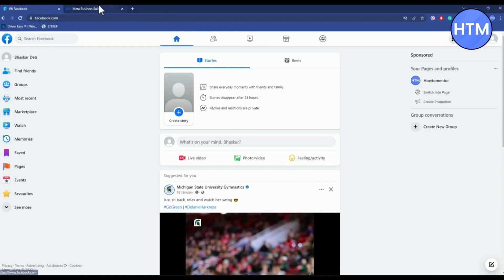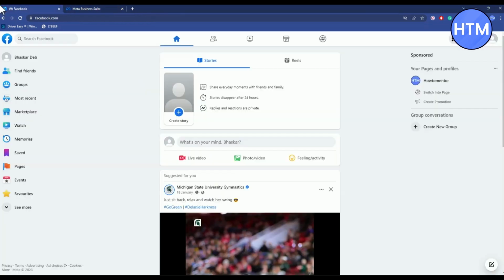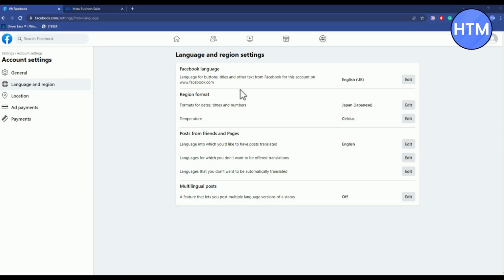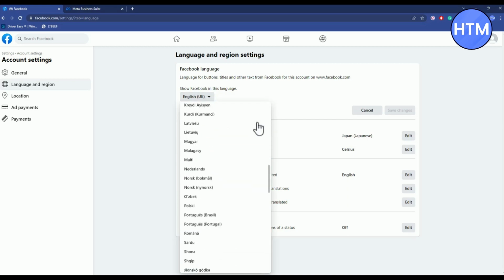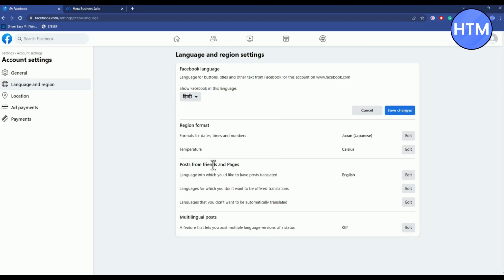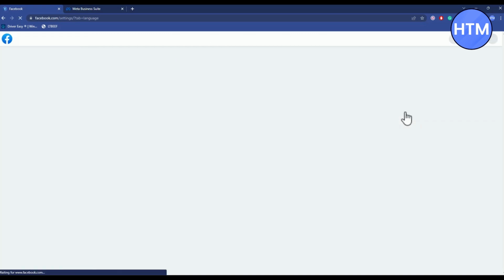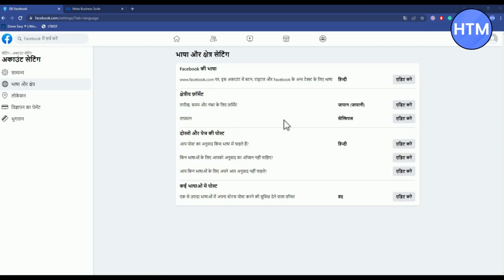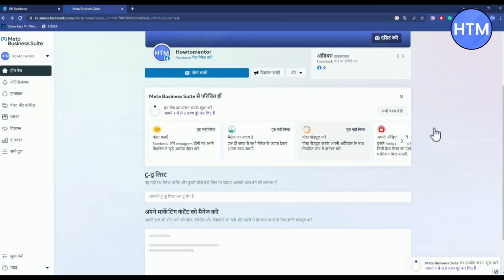How To Change Language In Meta Business Suite (EASY!)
How To Change Language In Meta Business Suite. It’s a very easy tutorial, I will explain everything to you step by step.

With changing it to your own language, doing Facebook advertising can be done easier.